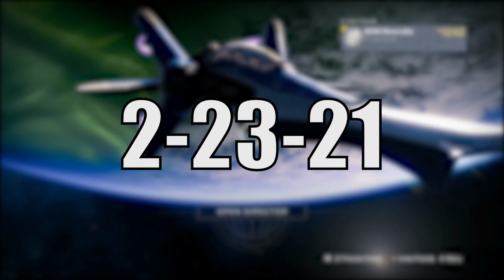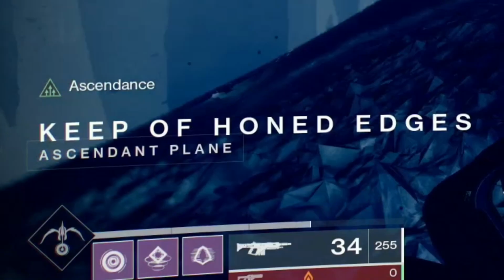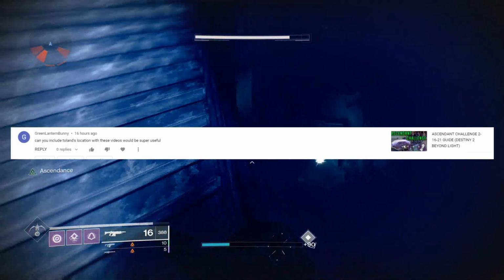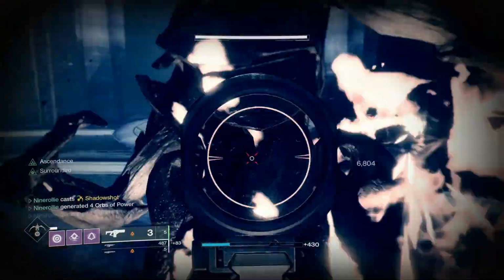ASCENDANT CHALLENGE 2-23-21 GUIDE (DESTINY 2 BEYOND LIGHT)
If you are wondering what the Ascendant Challenge is today then you came to the right place. The Ascendant Challenge came out during the Forsaken DLC for Destiny 2. Reasons for doing the Ascendant Challenge are to get loot, Tinctures of queen foils, and to complete a map piece for the Truth exotic rocket launcher. The Ascendant Challenge allows 3 people to do the Ascendant Challenge activity at the same time, but if your a real boss then you can do the Ascendant Challenge by yourself. The Ascendant Challenge isn't really that hard, but if you and your friends wasn't to do something every reset the Ascendant Challenge is something to do lol. So every Tuesday the Ascendant Challenge changes location so watch out for that, Also you need to have a Tincture of Queens foil to even see the Ascendant Challenge portal once you get to the Ascendant Challenge portal area. So pretty much before the sun set I will be doing Ascendant Challenge's so make sure you subscribe so you wont miss out the locations on the next Ascendant Challenge coming this Tuesday.

ASCENDANT CHALLENGE FOR WEEK 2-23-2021